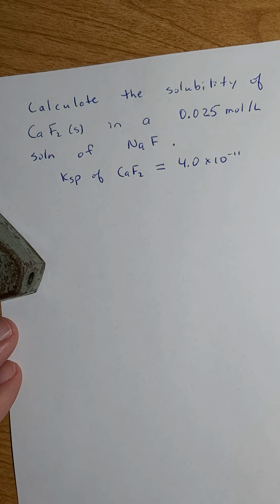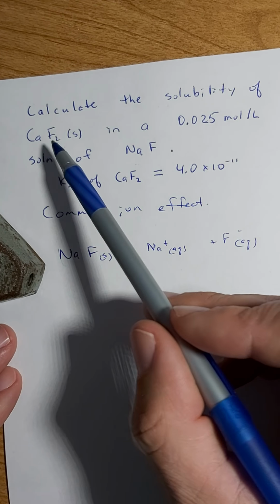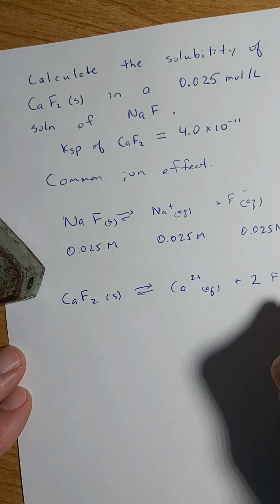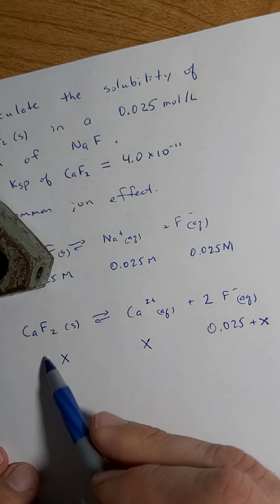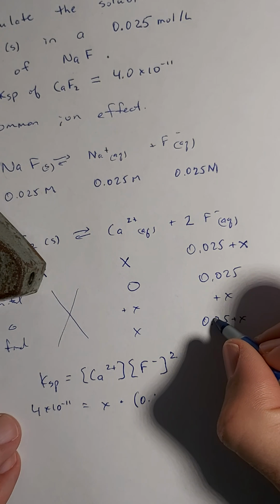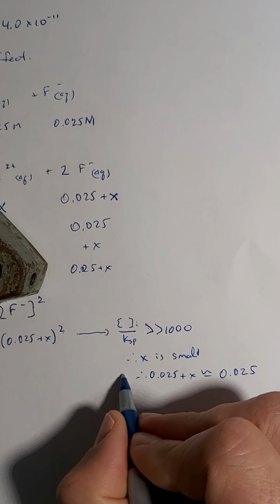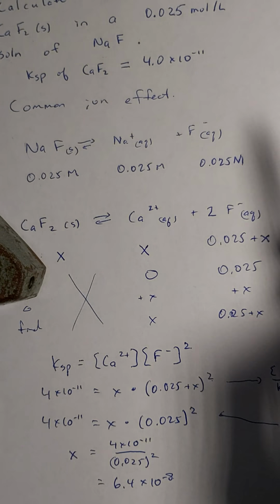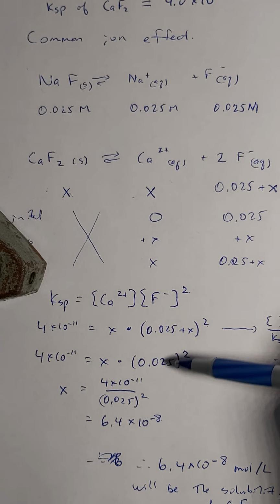The Common Ion Effect